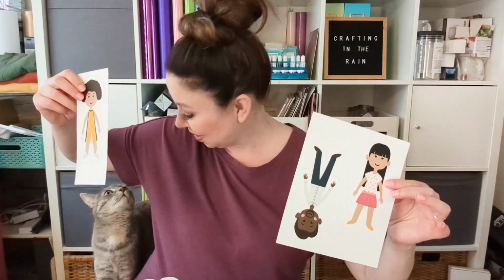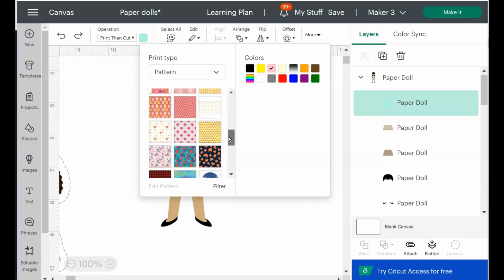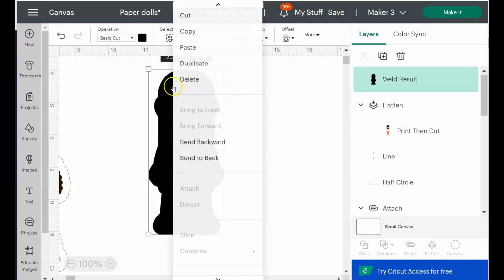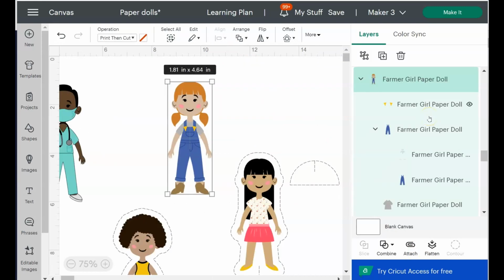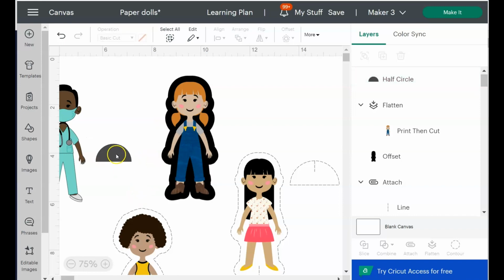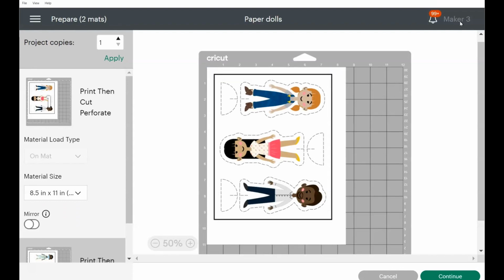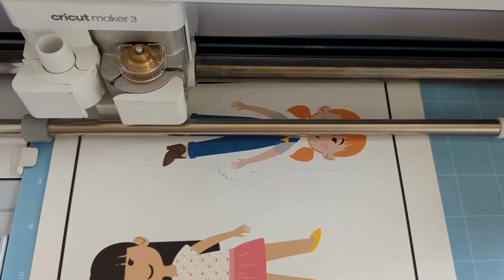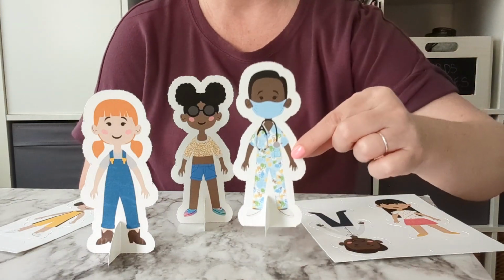Cricut Paper Dolls with Perforation Blade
There's so much play time ahead with these paper dolls!

Learn the quick process of how to design them with images already in Design Space.

You'll learn a couple of Print then Cut tricks too!

By using the Perforation Blade, the dolls and their stands stay contained in a flat sheet until they're ready to be punched out and played with.

Cricut Maker 3 (required for this blade)
Perforation Blade with Housing
Perforation Blade - just the blade, in case you have a Quick Swap housing already